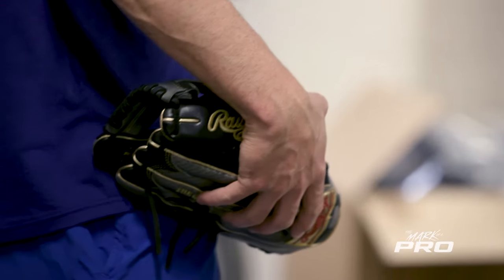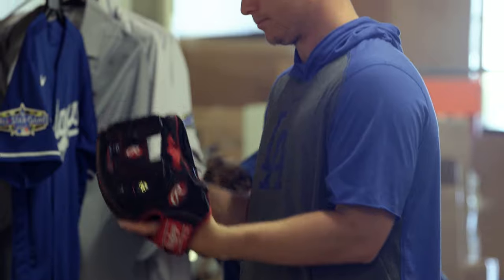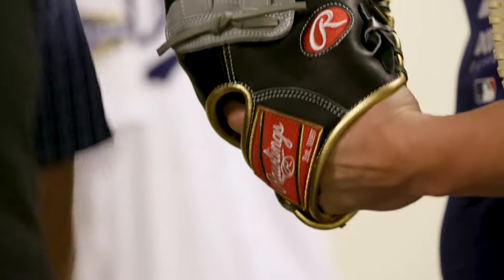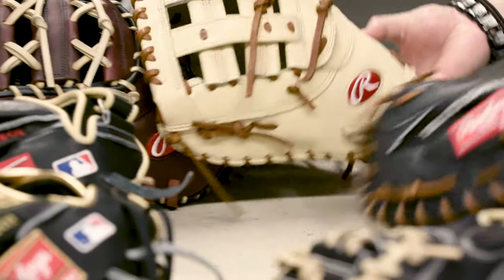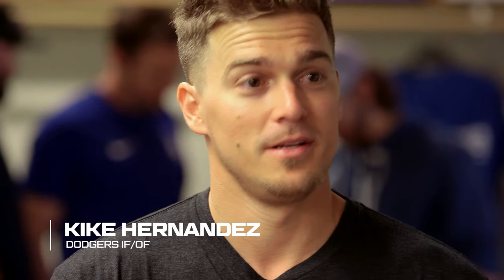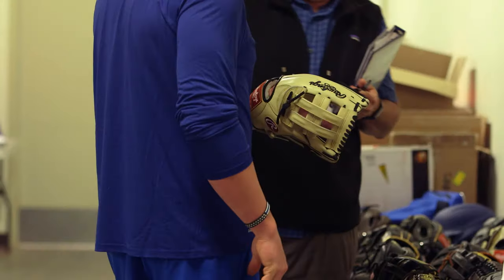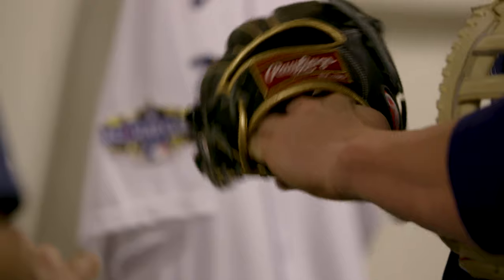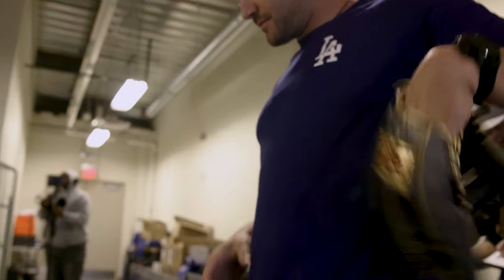2020 RawlingsGloveDay | LA Dodgers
Check out the highlights from the LA Dodgers' 2020 RawlingsGloveDay! It was great to interact with all our pros who play in the city of Angels, and help them pick out the perfect gloves for their position, and style of play - especially with current NL MVP Cody Bellinger.

Who's your favorite Rawlings Dodger?